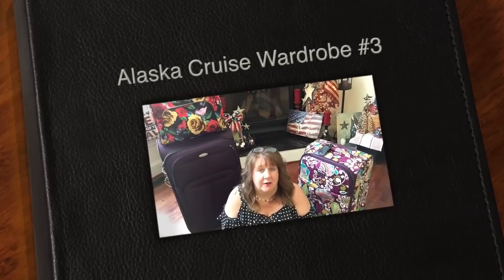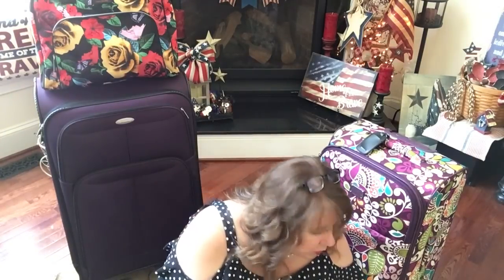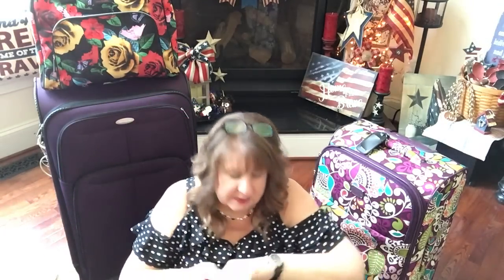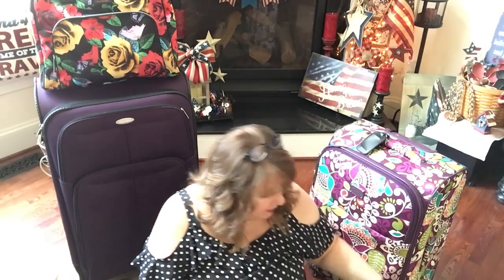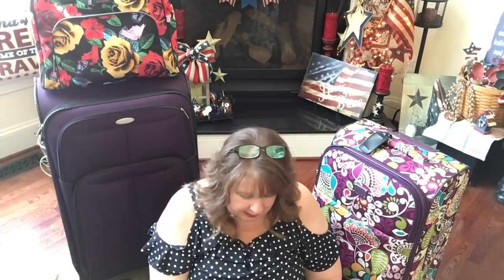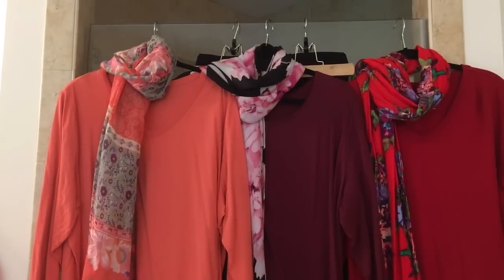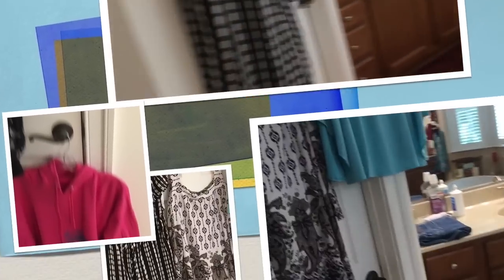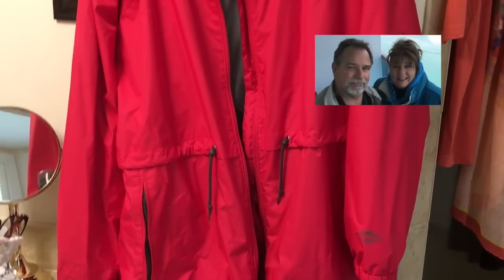Alaska Cruise Wardrobe #3 (w/Packing Cubes & Garment Folder Demo)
We're gearing up for our next Alaska cruise so I take some time to show you what suitcases we'll be taking, the wardrobe I'm planning to take, and I give a little demo as to how to use packing cubes and a garment folder.

Shacke Pak Packing Cubes:

Eagle Creek Medium Garment Folder:

Minnetonka Walking Shoes:

Columbia Jacket:

Here is a link for that shop where I got that Glacier Silt Soap: